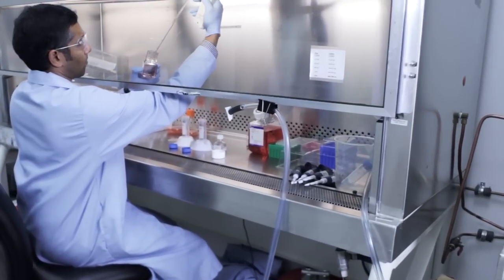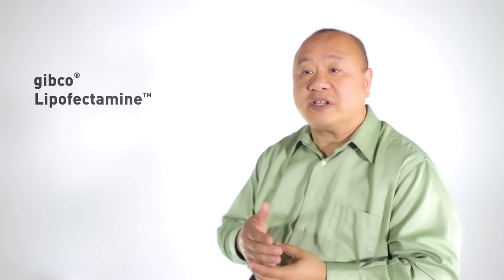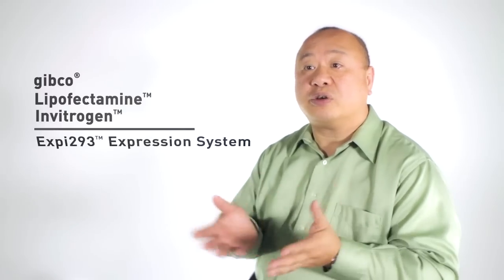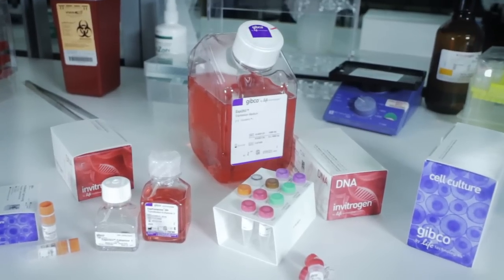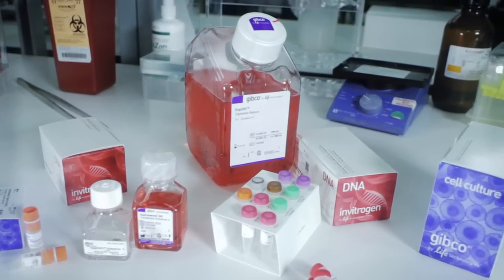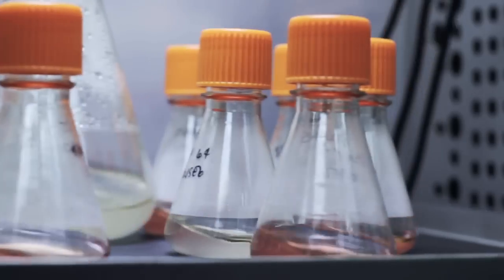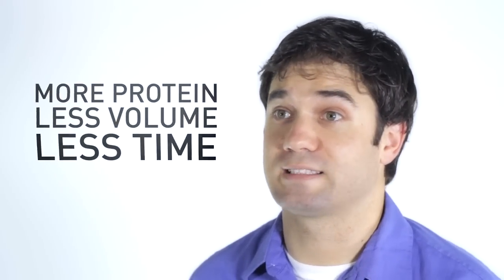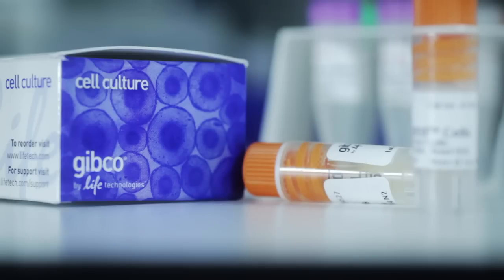Transient Protein Expression - Expi293™ Expression System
Learn more about the next generation system for transient protein expression

The Expi293™ Expression System leverages Gibco® media technology, Lipofectamine™ transfection technology, and Invitrogen™ molecular biology, allowing you to generate the highest levels of high quality protein from mammalian cells in less than a week.

[Audio transcript:]

- I'm always evaluating new reagents, new ways to make protein faster.

- We are doing a lot of protein expression in the lab currently, we do on the order of 5 to  10 liters of transient transfection per week.  We see a lot of variation between different systems. Some systems we see high product quality, but low titers. Other systems we see high titers, but low product quality. And we often times try to look for a system that does both.

- When developing the Expi293™ Expression System, we wanted to be able to generate very high levels of protein in a very rapid period of time, as well as make sure that those proteins were of high quality. We wanted to leverage the Gibco® media technology, Lipofectamine™ transfection technology, as well as Invitrogen™ molecular biology in order to create an all-inclusive system that would allow us to get really high protein expression levels. It should be also very easy to use, robust, and scalable.

- I was really excited about the new system when I heard about it. I had been a long standing user of the FreeStyle™ 293 system. On a weekly basis, my incubators generally hold so much volume of transient transfection, so if I can do higher yield transfections in a smaller volume, I can do more work because I can do the same unit volume but produce much more protein. So it benefits me, benefits me dramatically.

- We're an antibody therapeutics company, so a lot of what we do is antibody expression. And when I first evaluated the Expi293™ system, I took a panel of I think 5 or 6 different antibodies, just using a standard transfection method from our previous method, and with the Expi293™ we were seeing anywhere from a 3 to 5 fold improvement in titer.  So some of that ended up being over 250 mg per liter, which is - as you know - stable cell line territory.

- By bringing together these innovations in media formulation and transfection technology, you can express more protein than ever before. The Expi293F™ Cell line is adapted to high-density culture, with high protein expression levels, and native mammalian glycosylation.  It is actually optimized for growth, transfection AND expression - no need to change media!  The complete system provides Expi293™ cells, culture media and reagents to transfect 1 liter of culture.

- The new system is very easy to use. In my experience, 293-cells can be finicky sometimes, but the Expi293™ cells that come with this kit are very robust. The cells stay much happier much longer so the overall protein quality is very consistent and very high.

- It's had a dramatic impact on the way we do things in the lab. We can see 5 to 10 times greater expression in our cultures. We can do much smaller, overall, transient transfections.  We can look at so many more things than we could in the past. We can make many more proteins, and many more antibodies, and really make better educational decisions about how to move forward on a project.

- Where once we had to do a 1 liter transfection we can get away with 1-200 mL which means we can really pack them on to the shaker platform if we need to. You know, I get a lot of pressure in my lab in terms of the amount of protein that I can produce and push off into purification, and if this means I can produce more protein in less volume and less time, that's fantastic! Actually, on a number of occasions where we wanted to express a protein that was very recalcitrant, very difficult to express -- basically a non-starter --the Expi293™ system turned this around completely. It's like enjoying the benefits of a stable cell line system, without going through the hazzle of establishing one. Now we scale up and we can get what we need. It's robust, it's scalable, and it's reproducible . It's great.

- The new media is of course chemically defined, serum-free, and animal origin-free. Then there's the new ExpiFectamine™ 293 Reagent and the Transfection Enhancers - a significant boost for transfection efficiency and expression.  The system includes an antibody expressing vector as a positive control, and an improved expression vector.

You can learn more about the Expi293™ Expression System on our website.